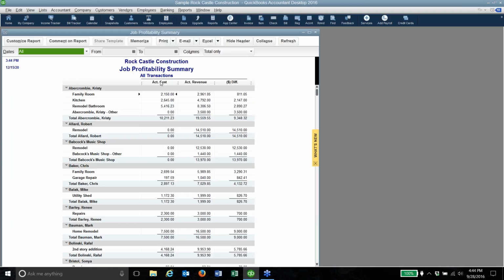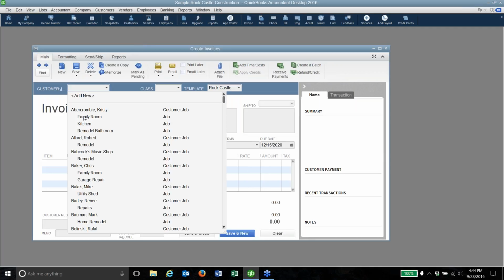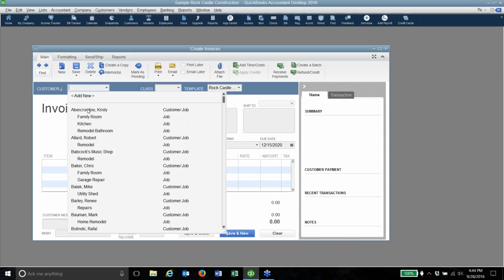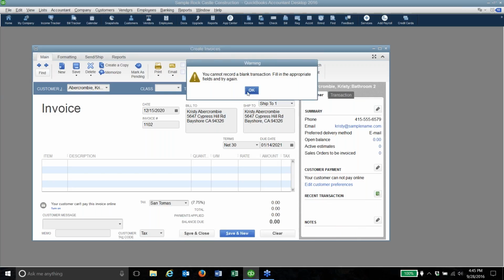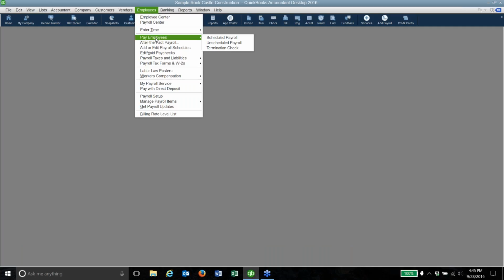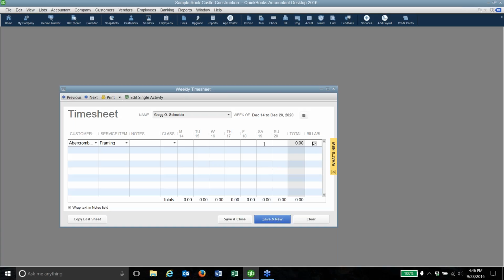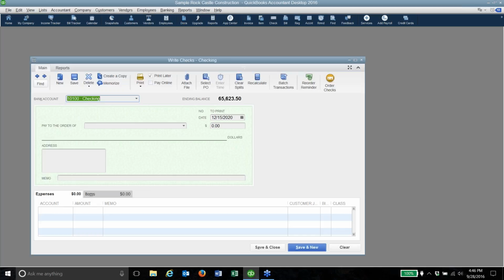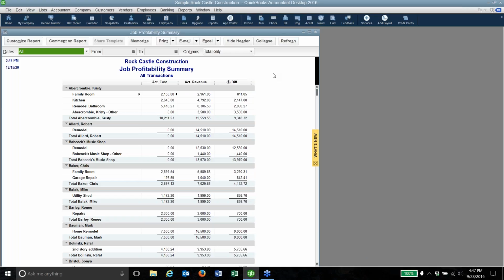Bill Pay Part 2